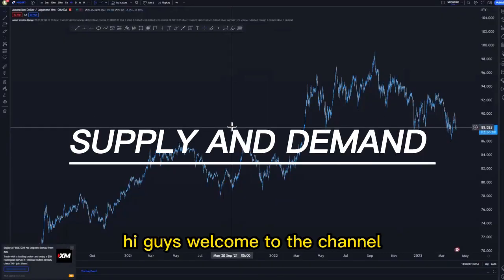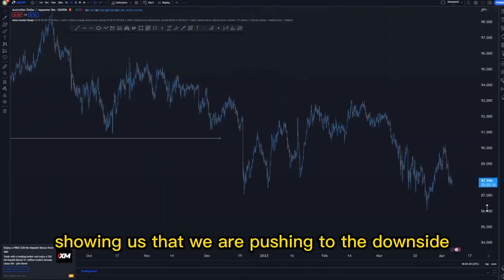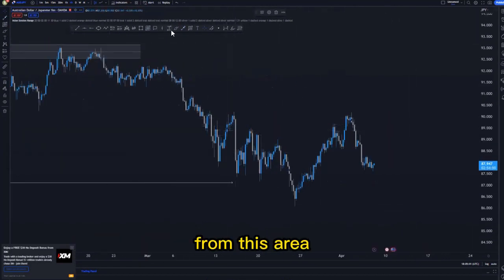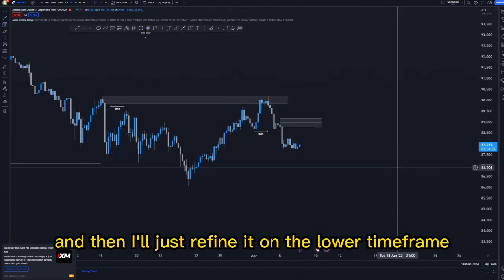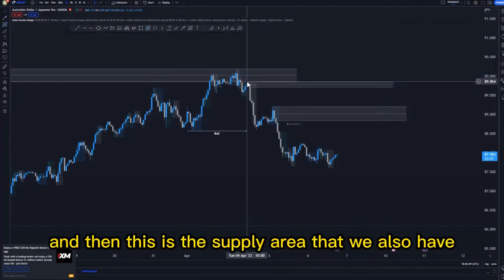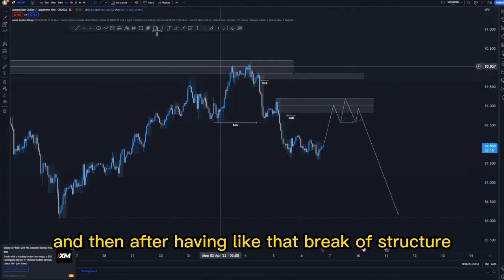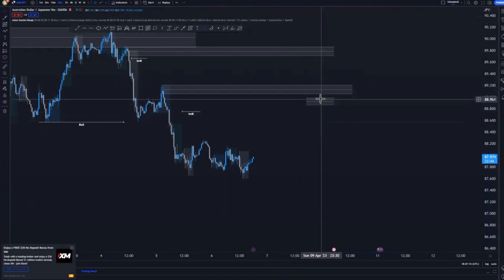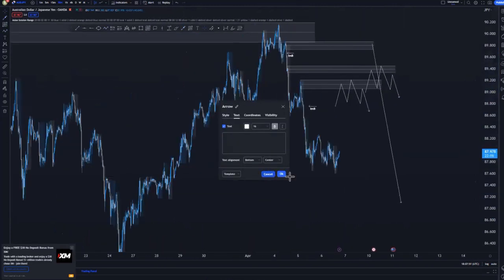Advanced trendline analysis Forex price action strategy